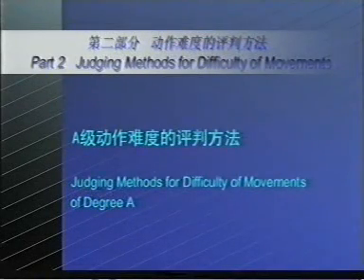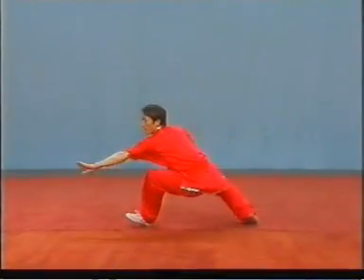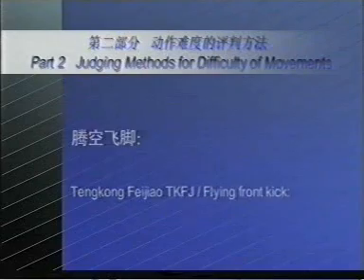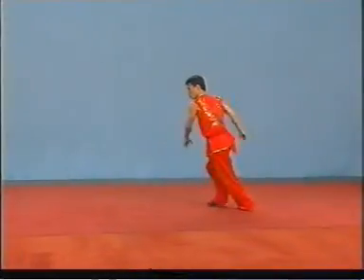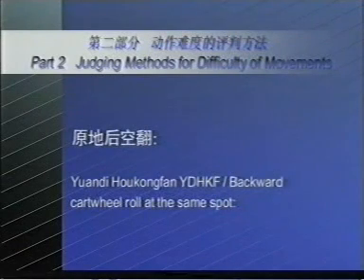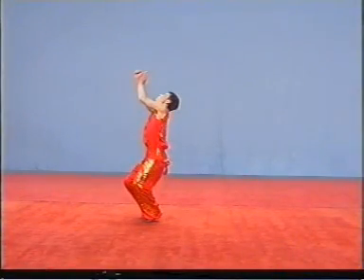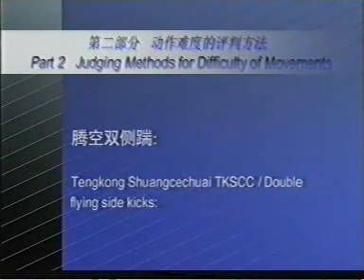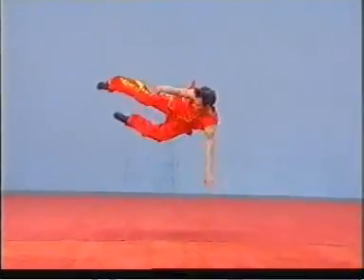УДАРЫ и движения ушу КУНГ ФУ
- группа вк для ютуберов, летсплейщиков и видеоблогеров.

01:15 - офигенно взлетел